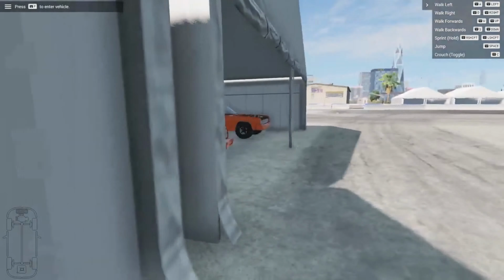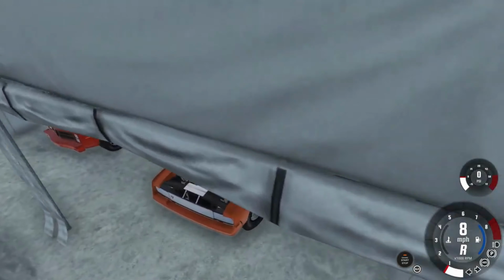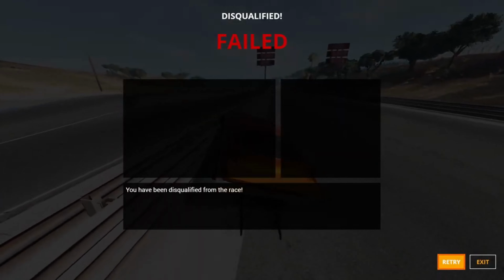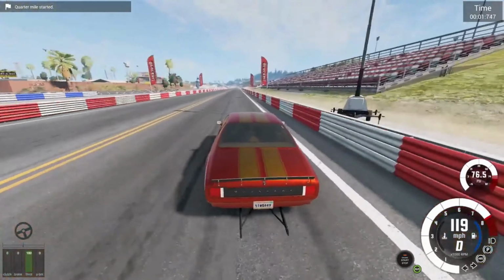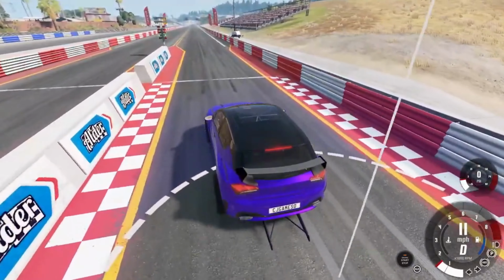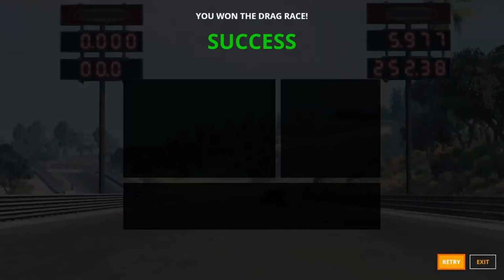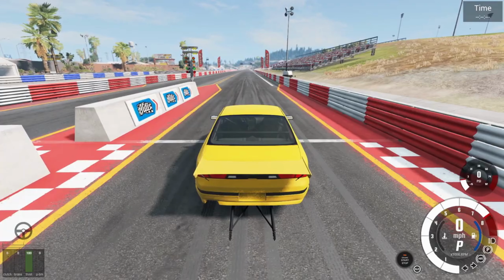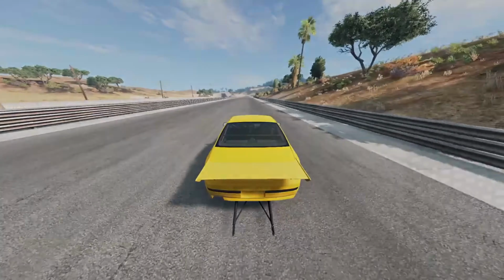BeamNG Drive - 5 Second Drag Cars